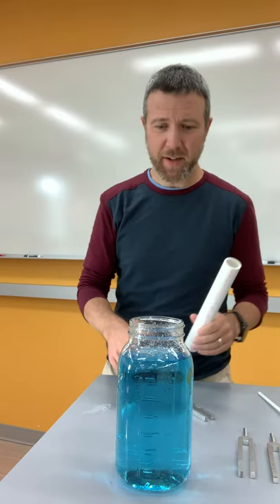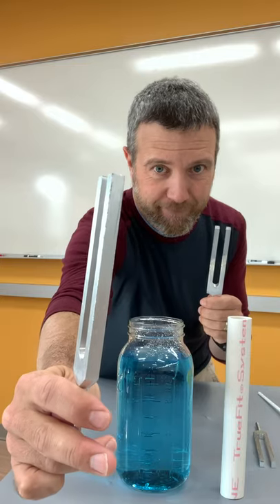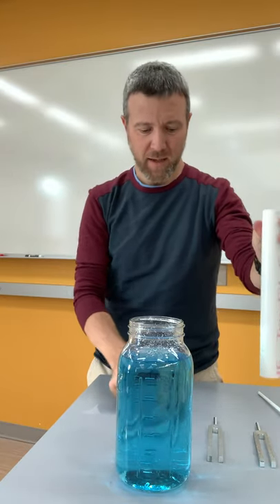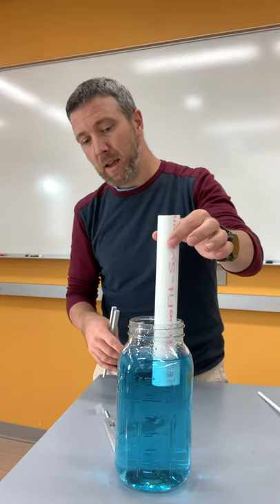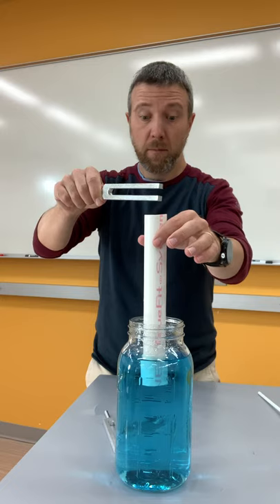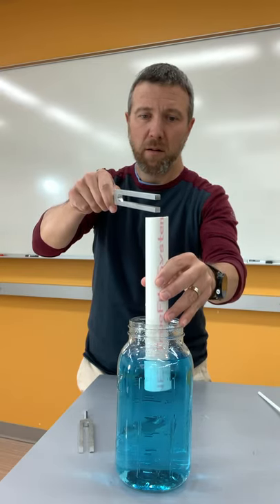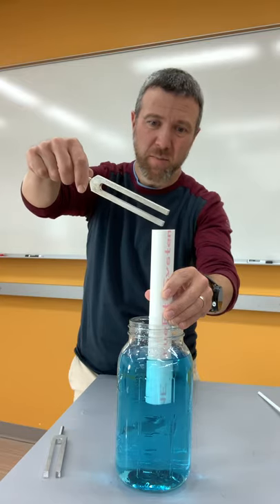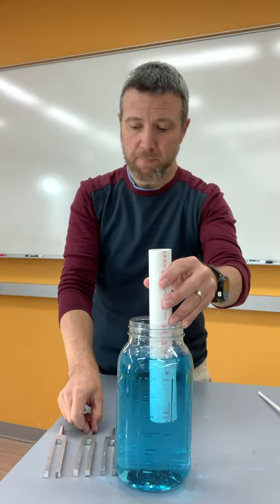Sounds in Tubes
I have three different tuning forks and I want to make each of them louder with one piece of pipe.